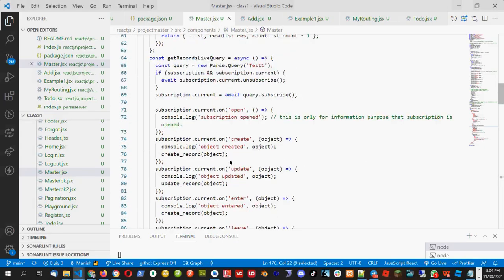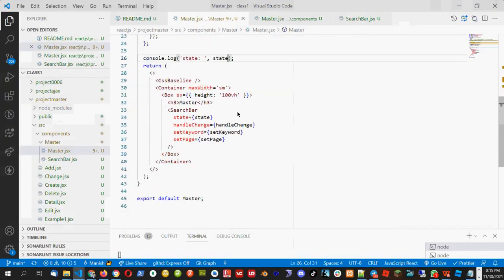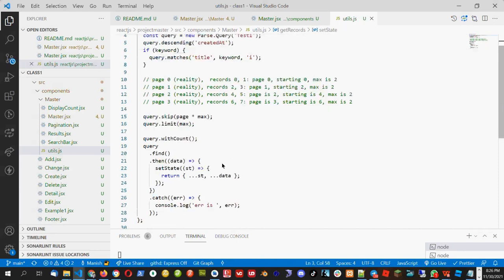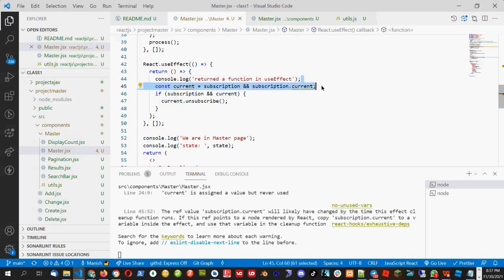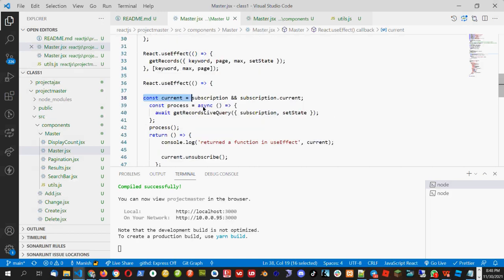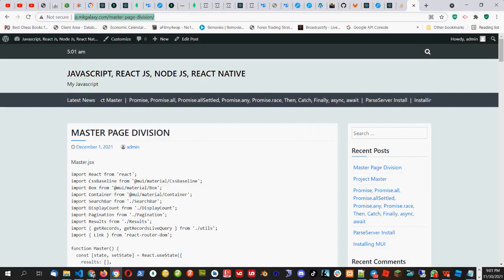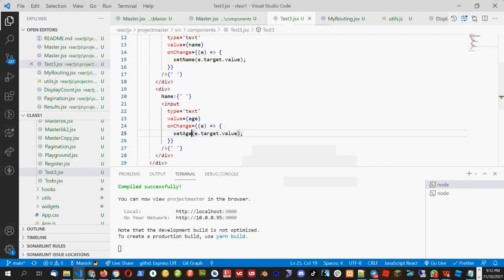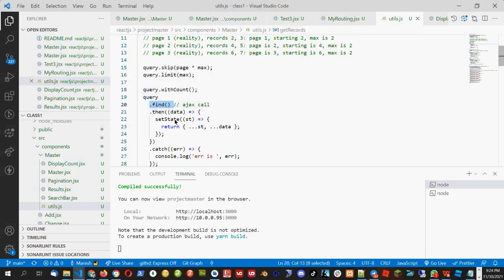Lesson 99 2021 11 30 projectmaster 11 reorganizing